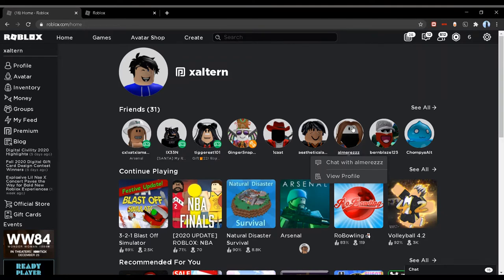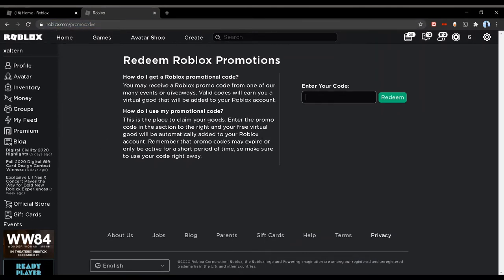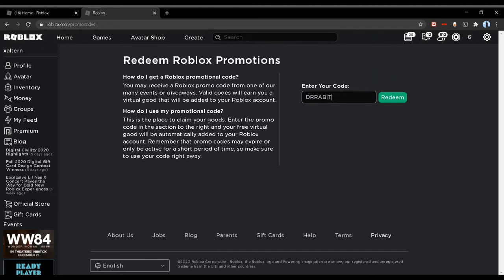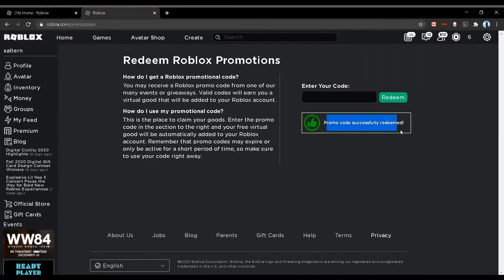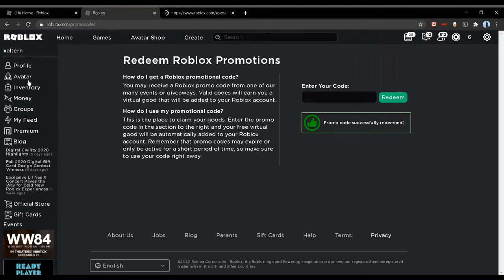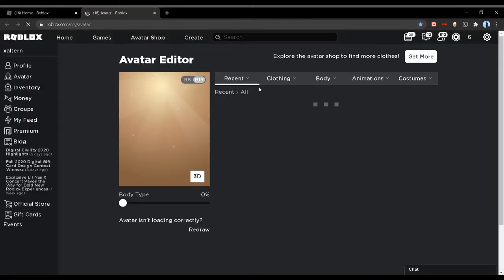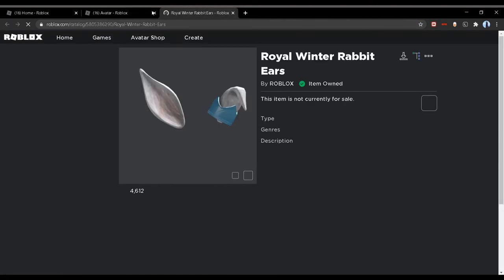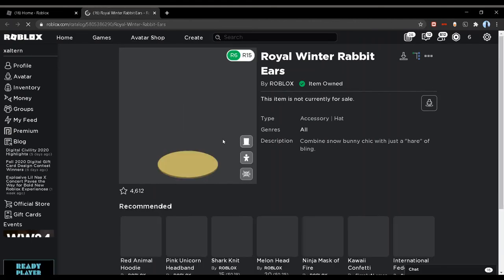*PROMO CODE* How To Get The ROYAL WINTER RABBIT EARS | Roblox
In this video, I will be showing you how to redeem a promo code that gives you the Royal Winter Rabbit Ears item on Roblox!